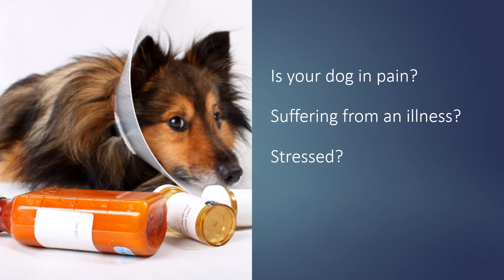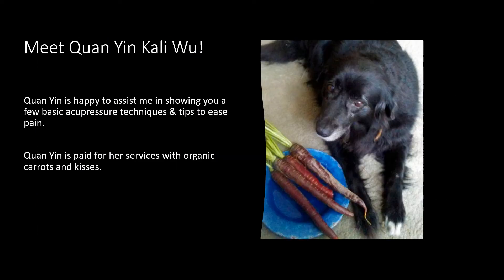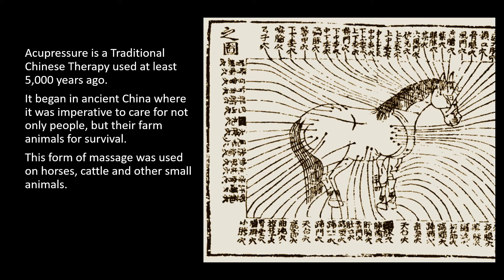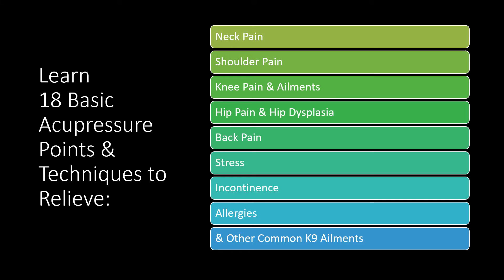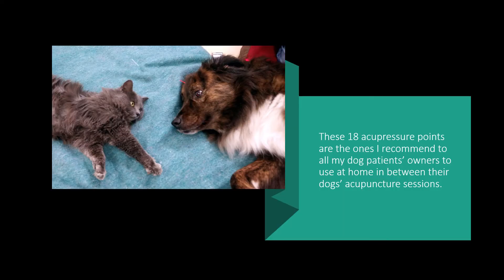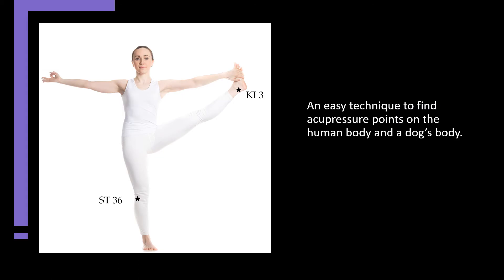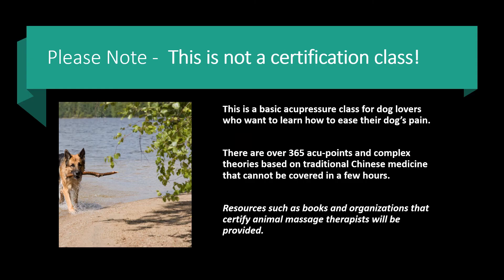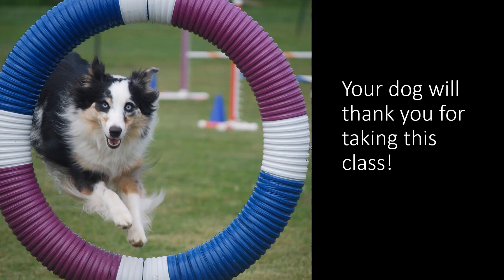Basic Canine Acupressure Class for Dog Owners Online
Taught by veterinary acupuncturist Jeanie Mossa MS. L.AC.
Basic acupressure techniques to ease your dog's pain, stress and common ailments.
Acupressure points for incontinence, kidney & bladder problems
Acupressure points to boost the immune system
Acupressure points for elderly dogs with dementia
Basic Traditional Chinese Medicine theories about Qi and Meridians
12 Meridians & 2 Extra-Ordinary Meridians: Pathways & Functions
Basic Acupressure theory used for humans and animals
Basic canine anatomy
Easy technique to find acupressure points on the human body & a dog's body
Basic massage and acupressure techniques
How to apply Chinese herbal liniments topically to relieve pain
Calming solutions for dogs with stress and anxiety
PLEASE NOTE! This is NOT a certification class!